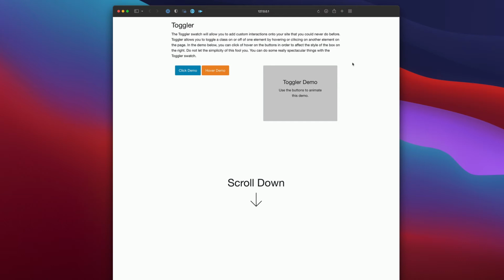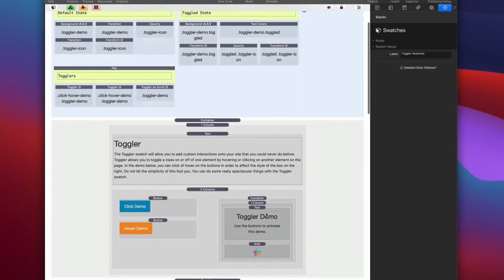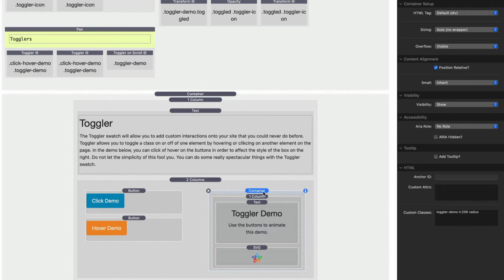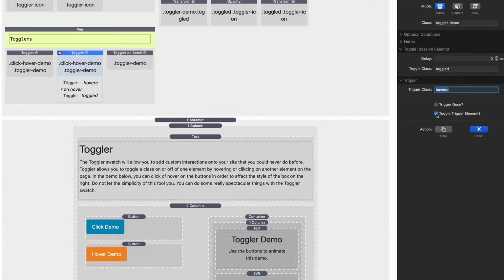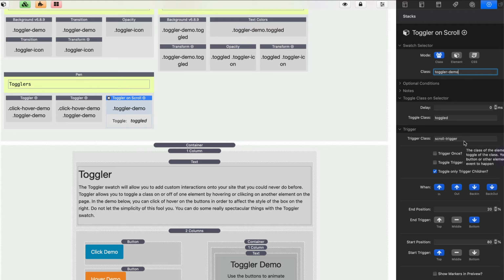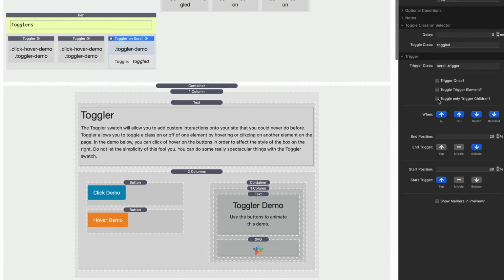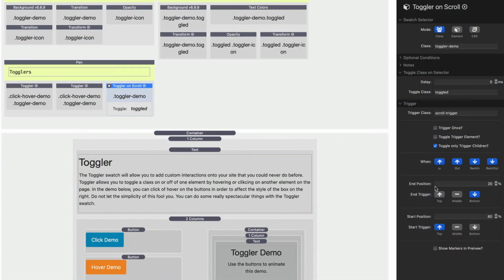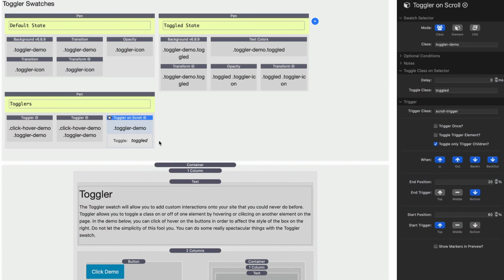Toggler Swatches for Foundation 6 stacks